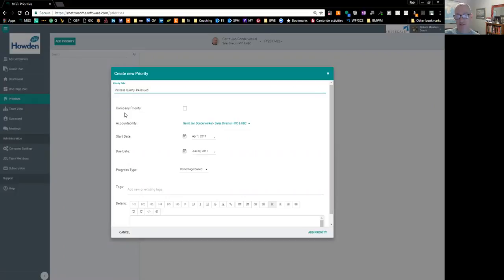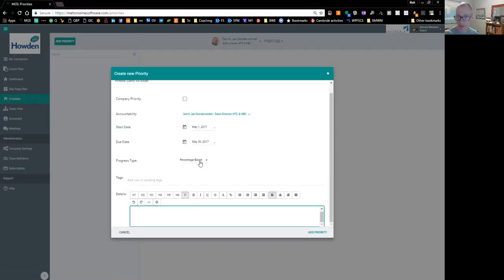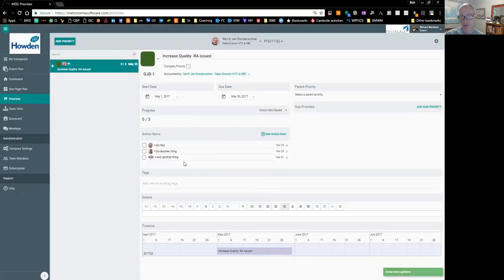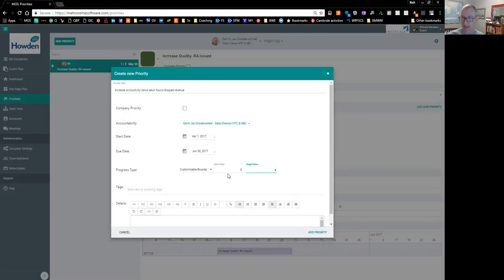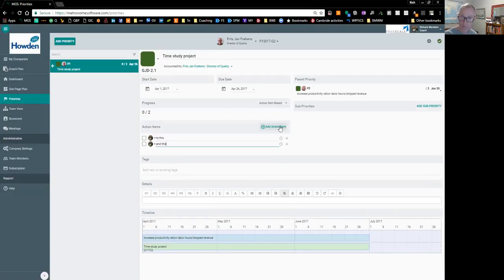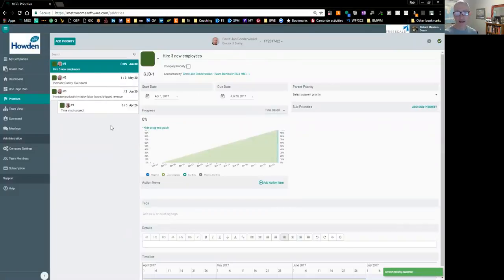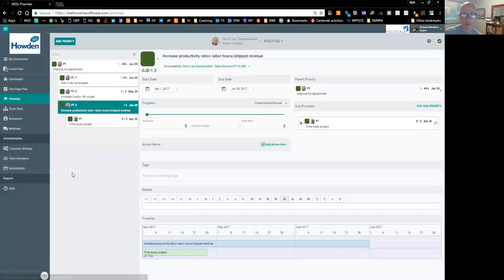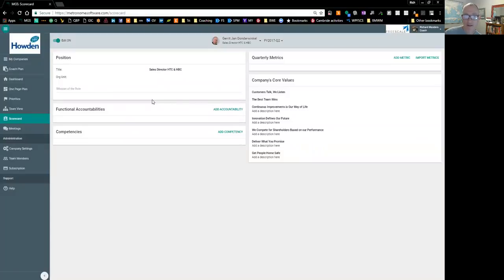How to set up priorities in Metronome